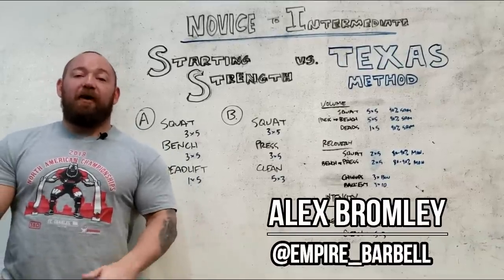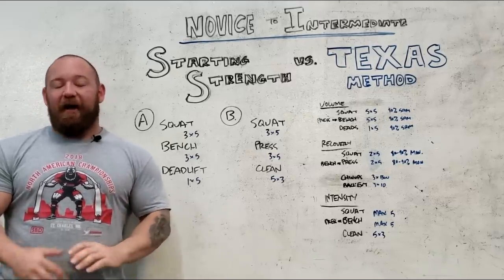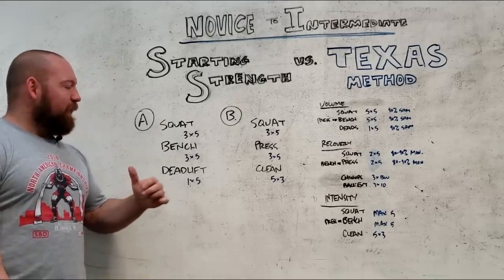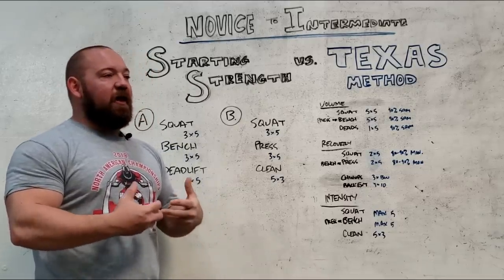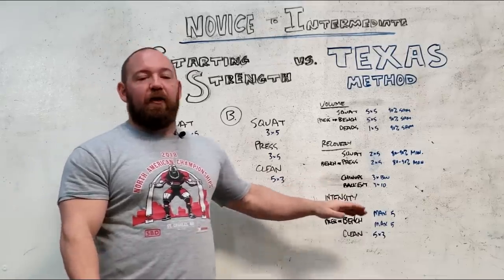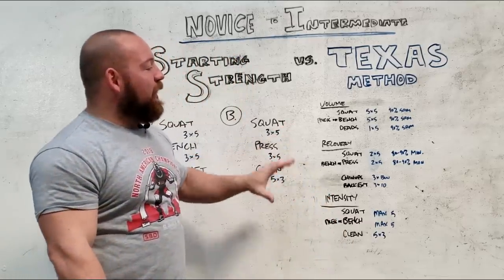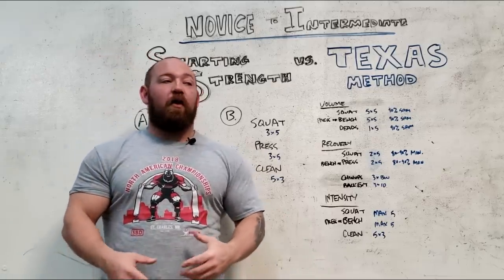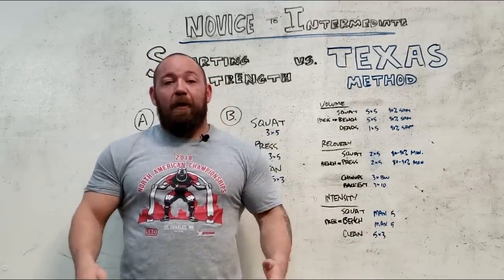Starting Strength Vs Texas Method: Novice and Intermediate Programs Explained: Programming Series #9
Starting Strength is a well known and highly successful program for introducing complete novices into the world of barbell strength training. Simple linear progression programs like Starting Strength are simple and easy to follow, but will run  their course quickly as novice lifters transition into intermediate territory. Here, I compare Starting Strength with the Texas Method to explain the principles that separate novice programs from advanced ones.